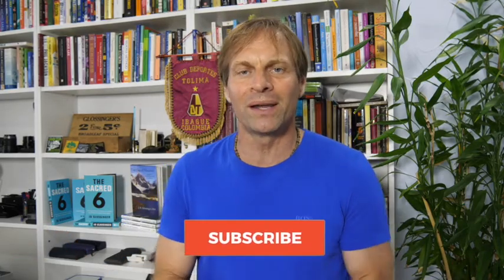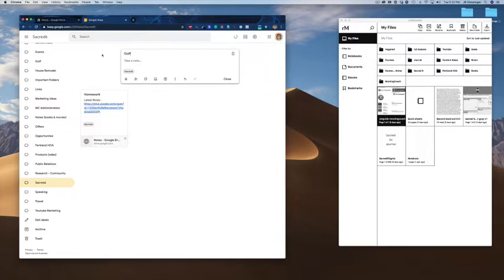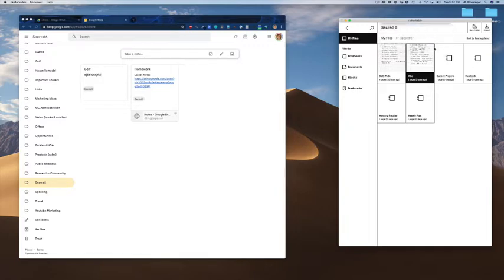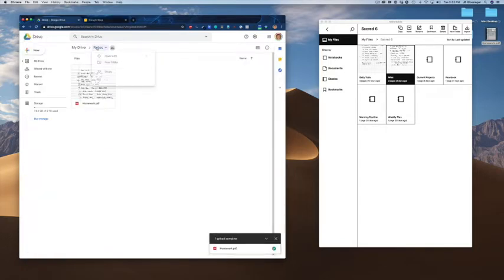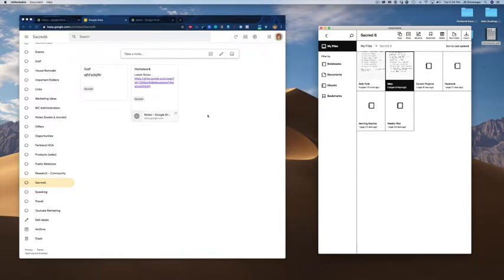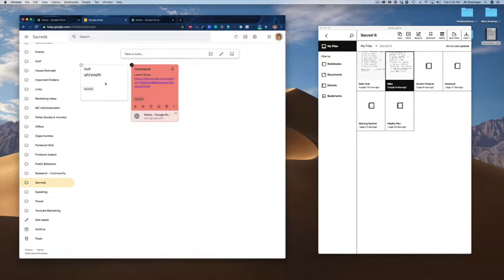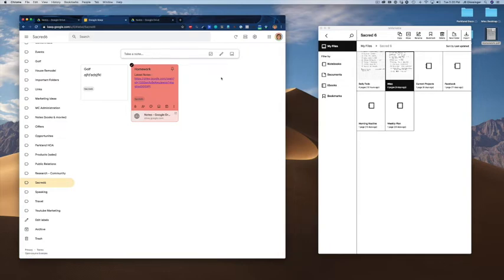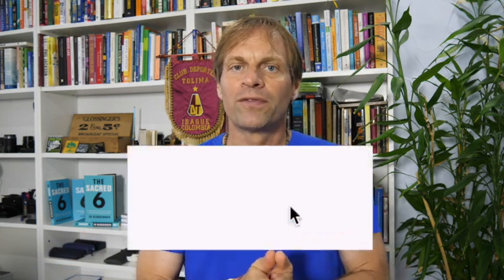How To Use ReMarkable With Google Suite: Google Keep & Drive For Note-taking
I have been getting questions on how I use the ReMarkable notetaking system with the Google Suite, Google Keep, and Drive. In this tutorial I will show you how I use both systems.

This should work for the ReMarkable 2 also.